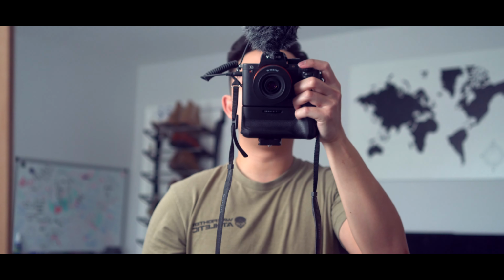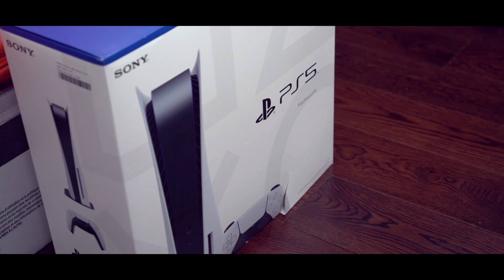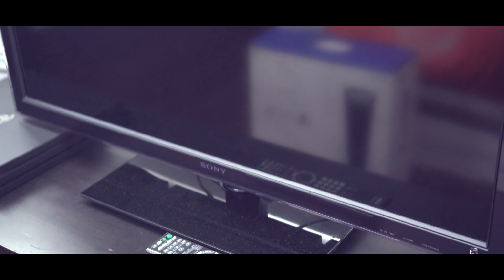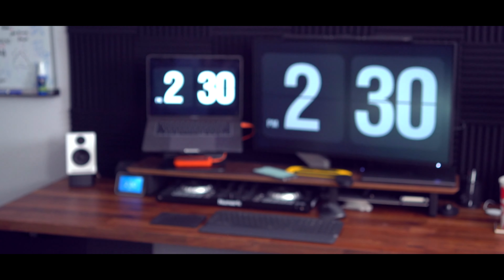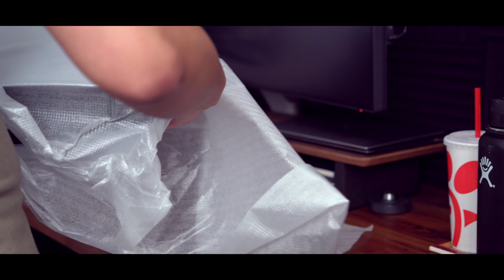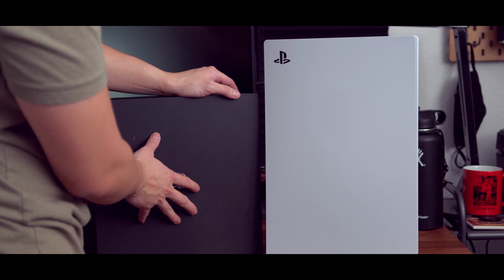Sony Playstation 5 & Bravia x900H Unboxing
Unboxing of the Sony Playstation 5 and x900H.